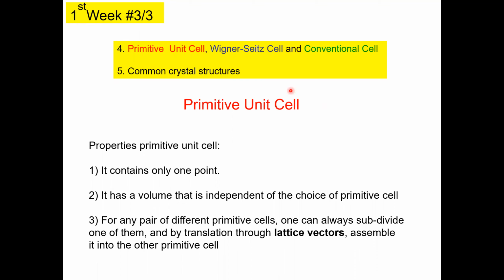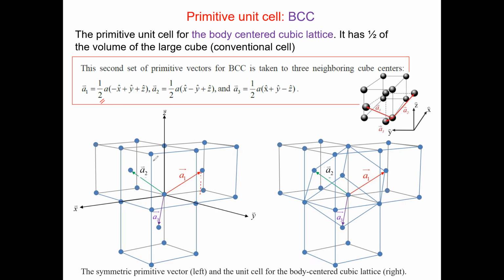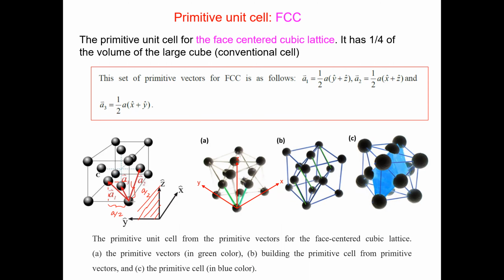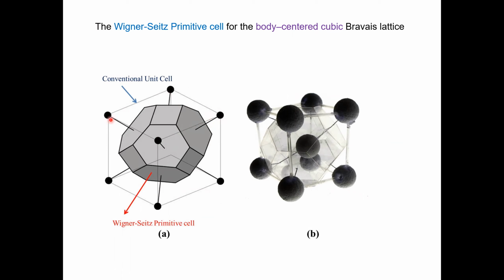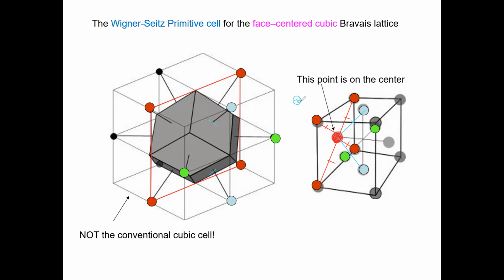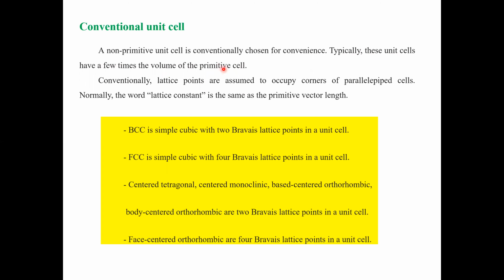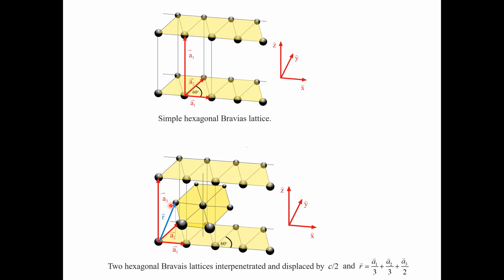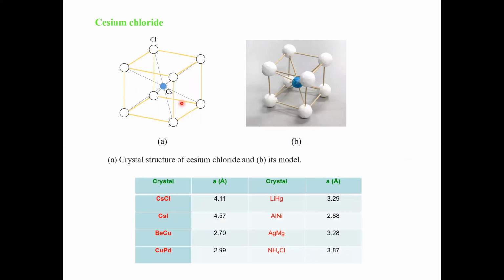Lecture#7 18Oct2021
Crystal structure: Primitive  Unit Cell, Wigner-Seitz Cell and Conventional Cell, Common crystal structures